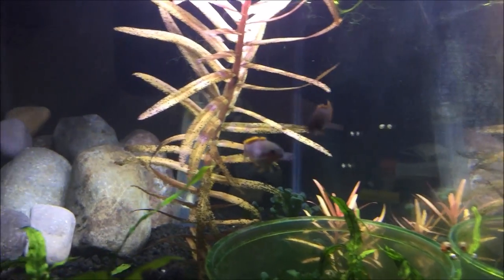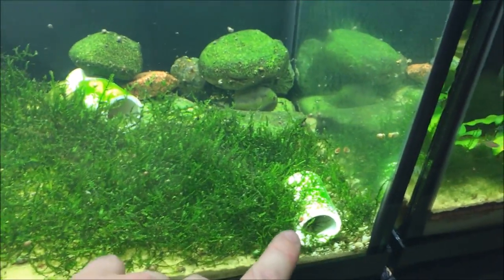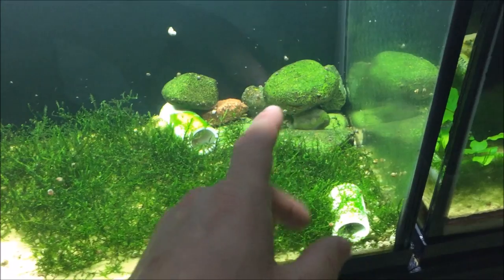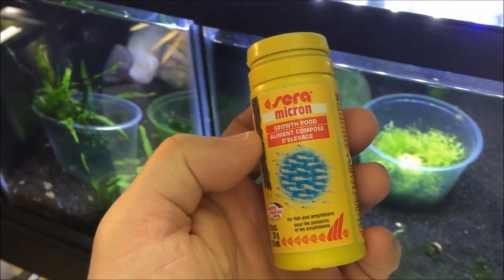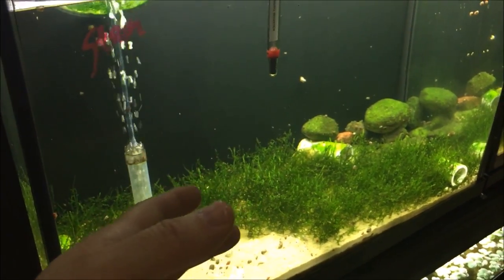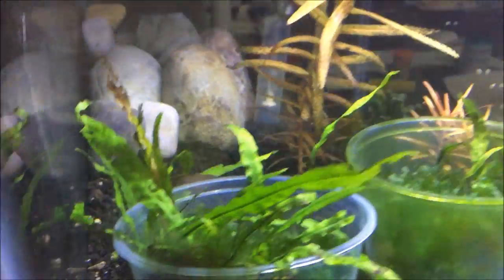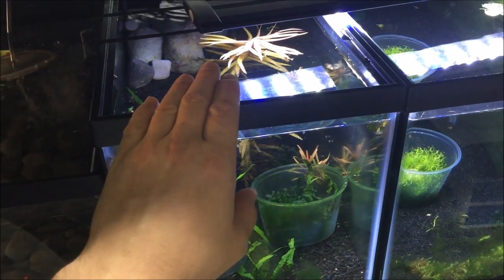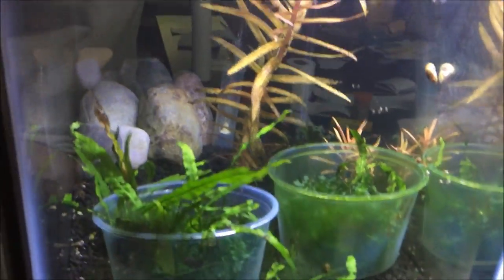🔴 Breeding Peacock Gudgeon Gobies How to for Aquarium Fish Keeping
Breeding Peacock Gudgeon Gobies My Experience. How to for freshwater tropical aquarium fish breeding guide for peacock goby Tateurndina ocellicauda.

This is a walk through of my experience breeding peacock gudgeon gobies ( tateurndina ocellicauda ) freshwater aquatic fish. From picking and sexing pairs to environment setup to raising fry. So if you ever wanted to know how to breed peacock goby gudgeons hopefully this should help.

The link below is my personal
aquatic journal group. Has my list of
goodies for sale, lots of pics, vids of
my stuff, specials, and more.

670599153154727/